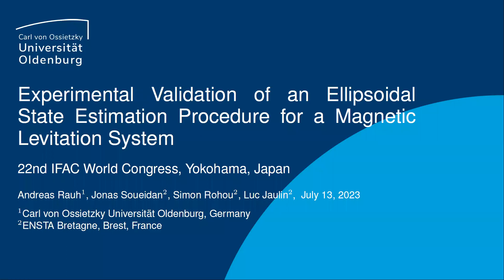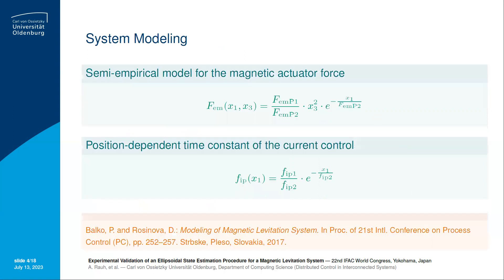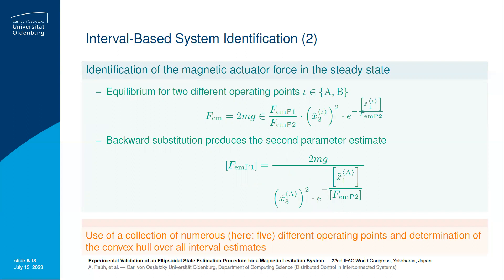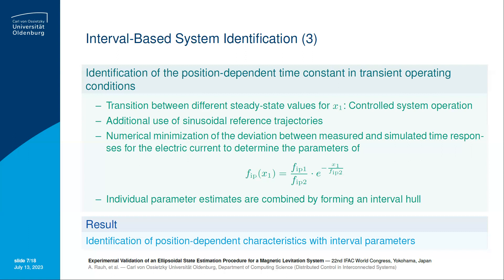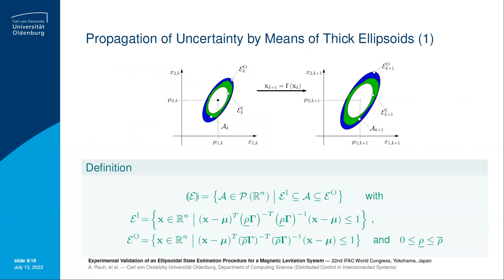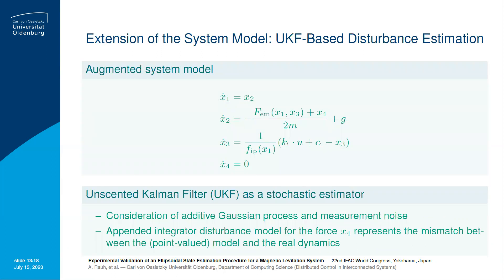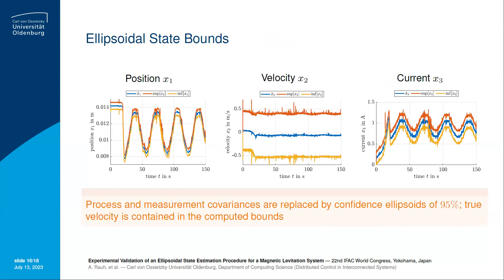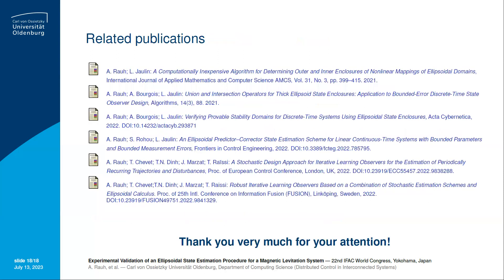Experimental Validation of an Ellipsoidal State Estimation Procedure for Magnetic Levitation Systems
This video contains the presentation "Experimental Validation of an Ellipsoidal State Estimation Procedure for a Magnetic Levitation System" given at the 22nd IFAC World Congress, held in Yokohama, Japan, from the  9th-14th of July 2023.

Authors:
Andreas Rauh, Jonas Soueidan, Simon Rohou, Luc Jaulin

Abstract:
Set-based state estimation procedures have the advantage of enclosing all possible system states under the assumption of bounded measurement uncertainty, the structural correctness of dynamic systems models, and the representation of external disturbances and imperfectly known parameters by finitely large sets. In contrast to stochastic counterparts, often employing one of the available variants of Kalman filters, set-based approaches are less widely used. The reason for this observation is the fact that naive implementations often suffer from a non-negligible degree of overestimation and that (unless certain monotonicity properties are satisfied) set-based computations come with a notable increase of the computational complexity, resulting among others from required interval splitting procedures. This paper tries to resolve both issues by means of an ellipsoidal implementation of a discrete-time set-valued state estimation procedure that is validated experimentally and compared with an Unscented Kalman Filter (UKF) for a laboratory-scale magnetic levitation system.